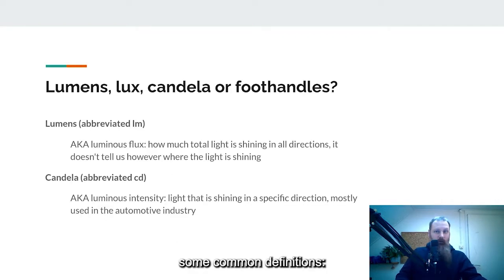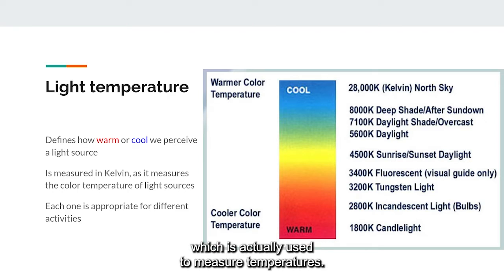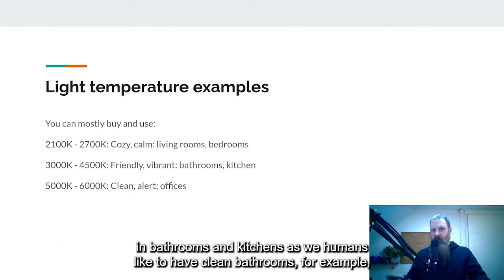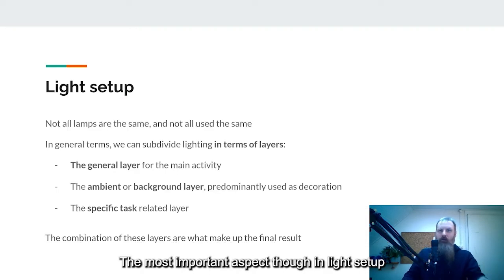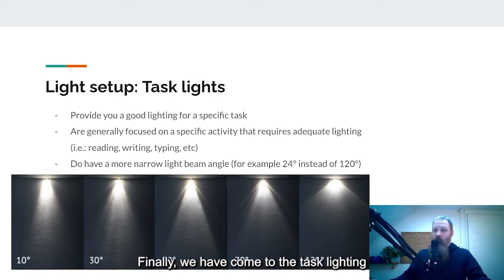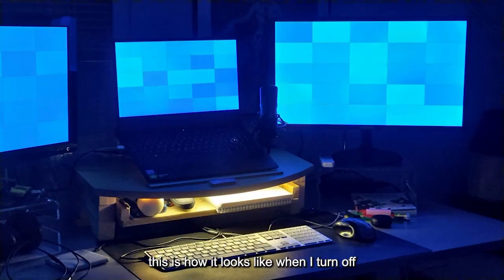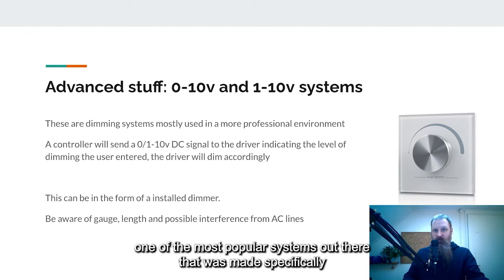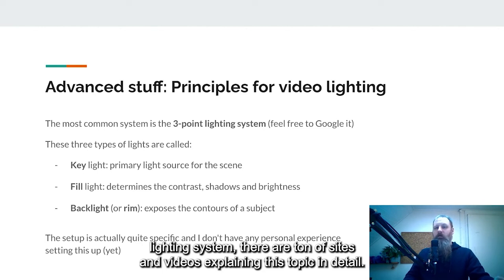Camilo Sperberg - Improving the lighting in your home office (Comference 2021)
With the global pandemic situation, I've had to make many adjustments to my normal routine: one of the main changes was that it meant I had the chance to actually use that spare room in our house so that I could mount a dedicated home office.

After the winter months however, I began to realize that I wasn't being as productive as I was at the office itself and with the prospect that working from home was going to be the new standard, I decided to take matters into my own hands and do some changes.

Because of this, one of the first things I wanted to address was the lighting itself: easier said than done because when I wanted to buy a fixture, I was confronted with an option list that included words such as drivers, controllers, color temperature, watts, UGR, lumens, lux, different codes such as 840, 865, etc.

Accompany me on this journey I took to renovate the lighting at my home office where instead of teaching about code, I'll teach something that will make you code more comfortably!